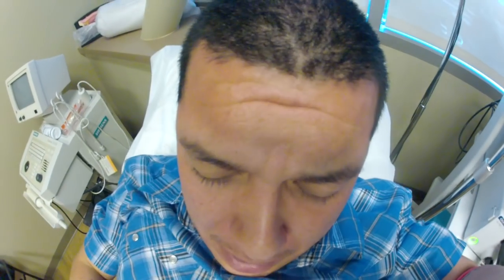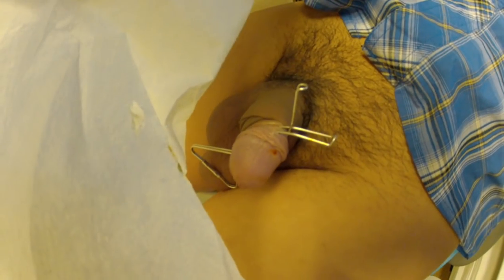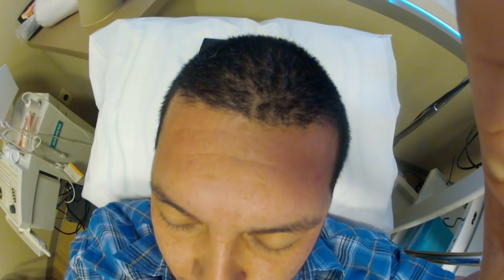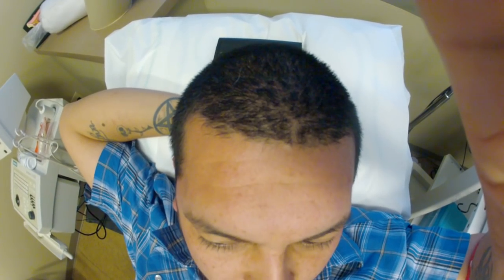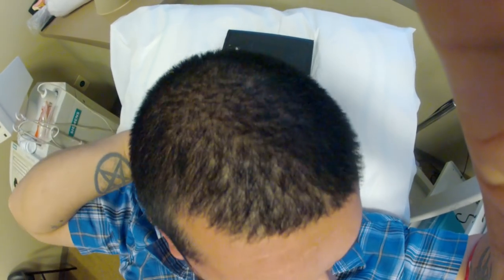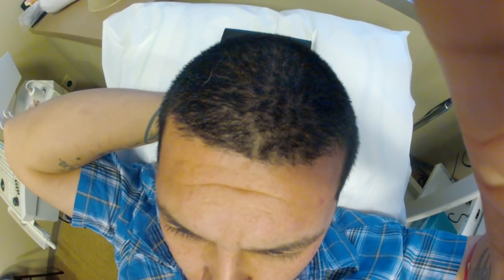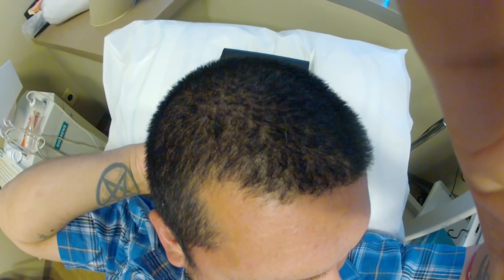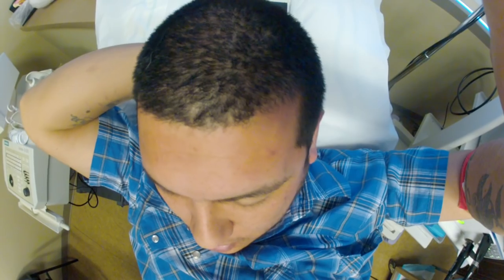Mikes Cystoscopy *WARNING* Graphic content 18+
*WARNING* Male frontal nudity
Mike goes in for a cystoscopy after some continuous bleeding from his urethra.